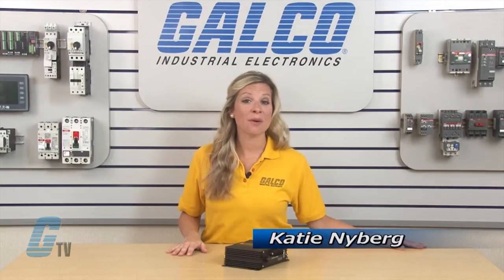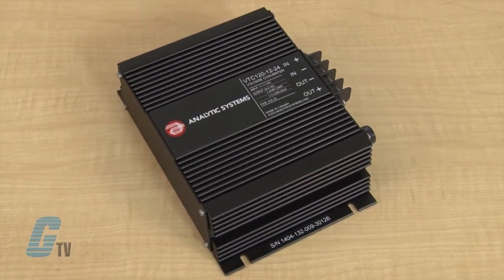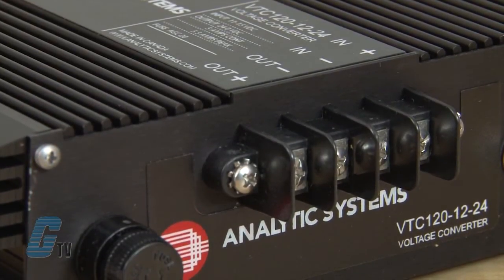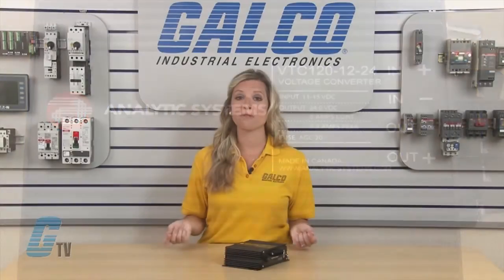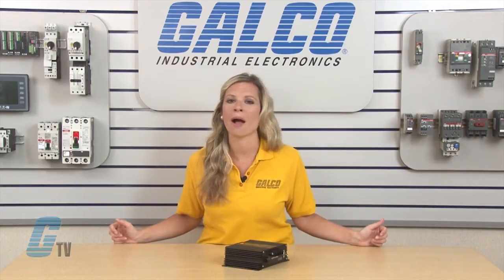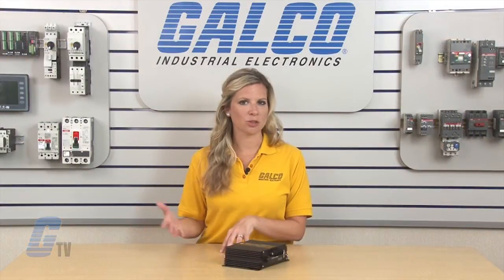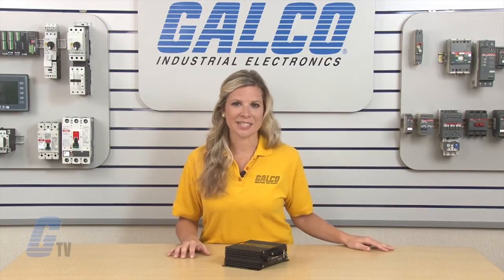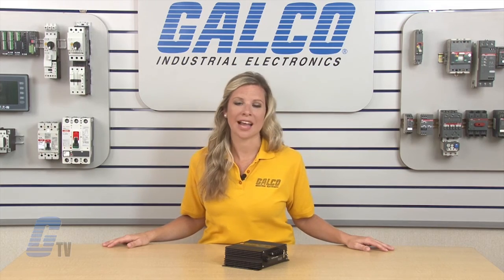Analytic Systems VTC DC to DC Converters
Analytic Systems VTC DC to DC Converters presented by Katie Nyberg for Galco TV.

The VTC series steps up a 12 VDC battery to between 13.5 and 17.0 or 24.0 and 27.5 VDC in 0.5 VDC increments (via 3 position DIP switch), or stabilize a 12 or 24 VDC power system.

Safety features include reverse input protection, low input voltage
alarm, low output voltage alarm, over temperature shutdown and alarm, a dry contact alarm relay output and output overvoltage crowbar. If the input voltage exceeds the regulated output voltage, the unit simply passes the voltage through with full LC filtering and a single schottky diode drop (0.5 VDC or less). Optional features include remote panel monitoring with On/Off control.